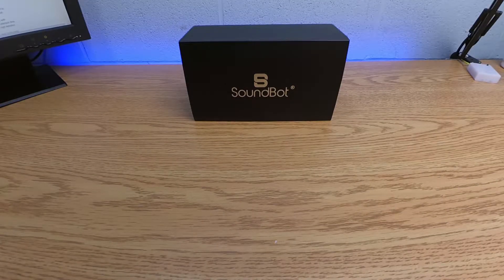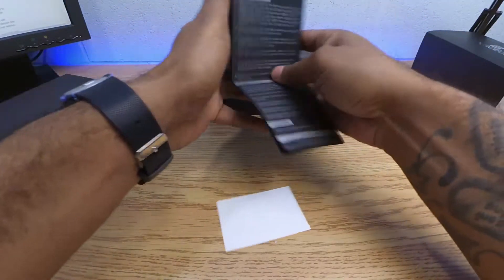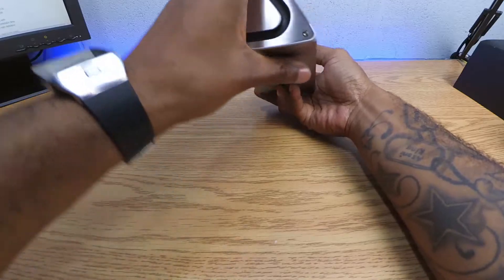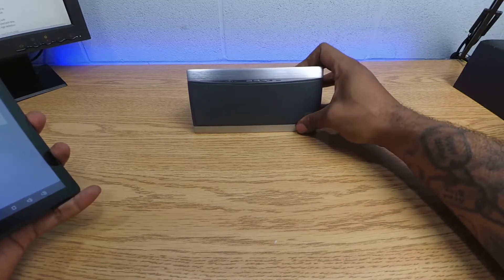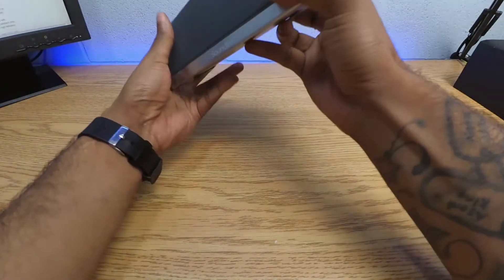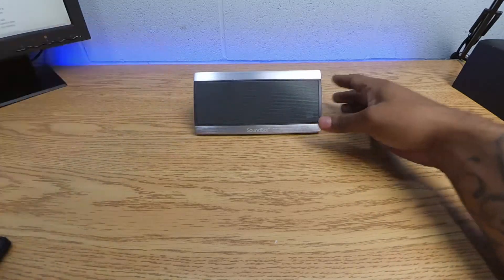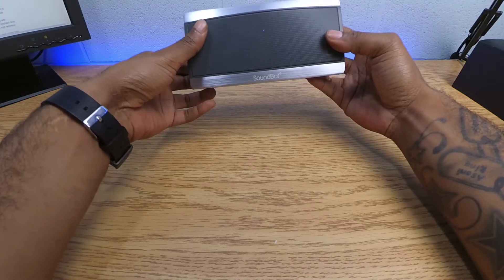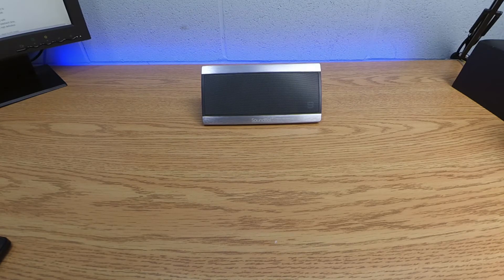BEST BUDGET BLUETOOTH SPEAKER (Soundbot sb520) Unboxing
Feel the beat! Crystal clear strong bass & passive sub woofer on both ends with 5W + 5W HD loud speakers & 2 x 50mm premium drivers for both active outdoor and indoor use.

Built-in 3.5mm audio line in and 2200mAh rechargeable battery allows SB520 to connect to media devices WITH OR WITHOUT Bluetooth capability.

Bluetooth 4.0 audio wireless connectivity with seamless streaming, up to 15 hours of playback time, from 33 feets of distance, reproduces high definition quality sounds seamlessly.

Unique and one of a kind stainless steel brush metal finish with potent speaker driver to deliver enhanced music experience.

Fashionable and stylish design with solid performance and universal compatibility for Android, iPhone, iPad, tablets, smartphones, iPods, MP3, MP4, radio players, and other Bluetooth enabled digital players or media devices with aux port.